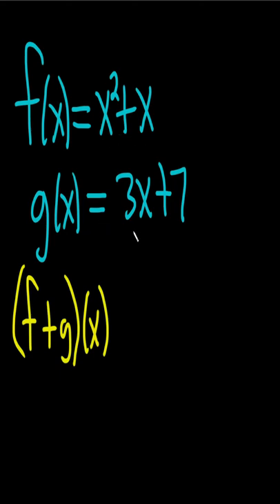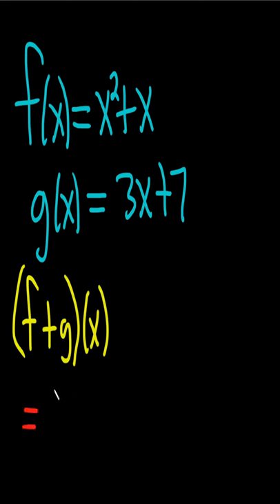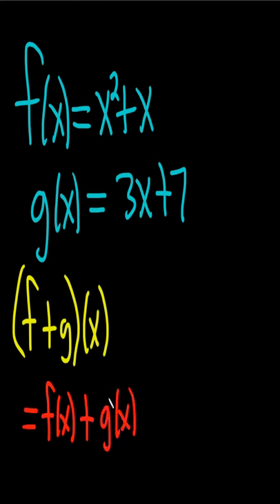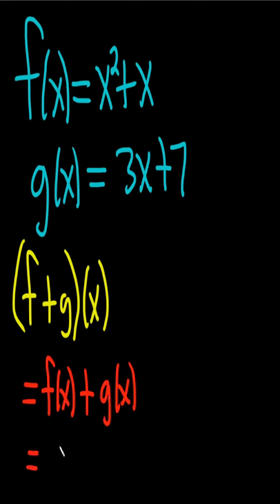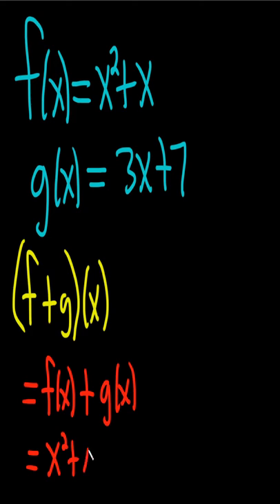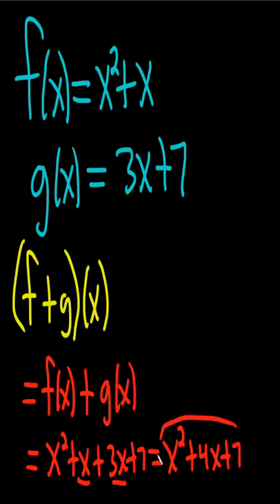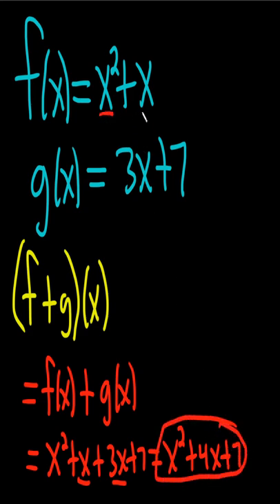How to Find the Sum of Functions f + g